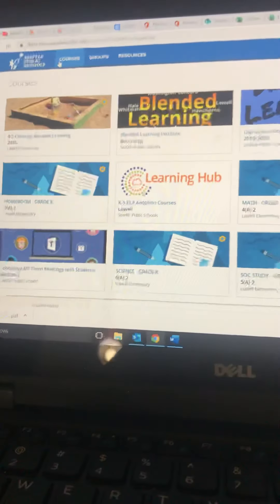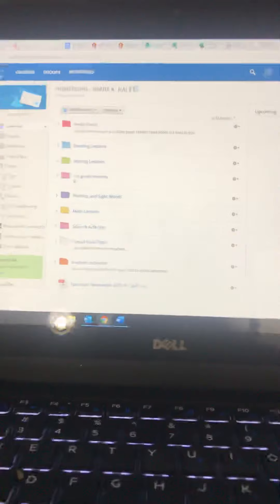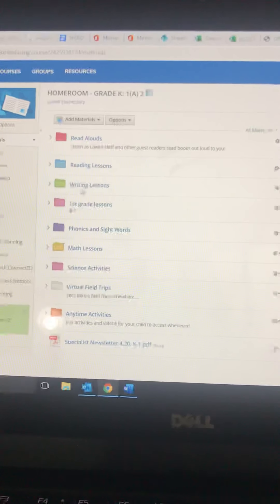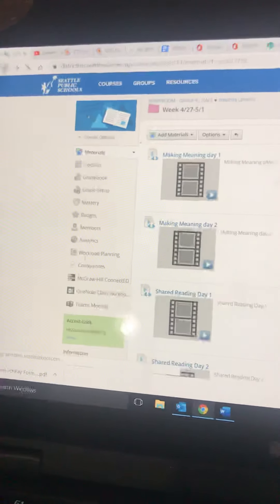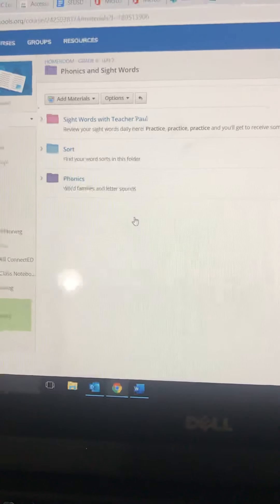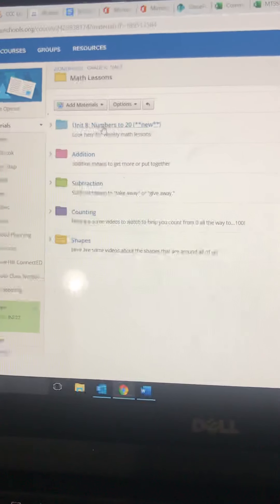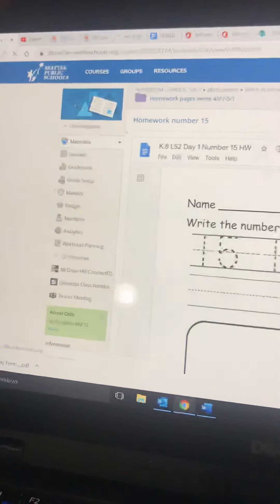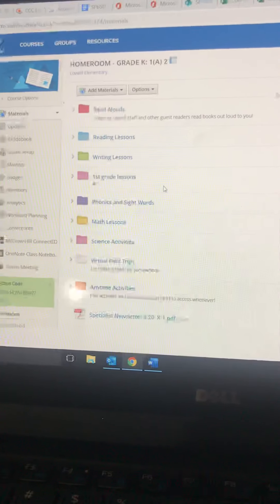Schoology how to